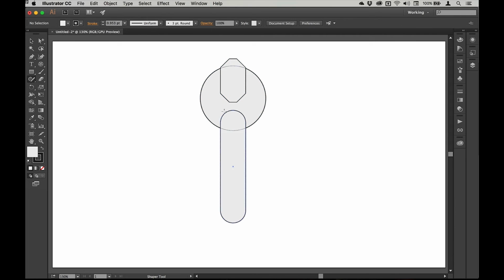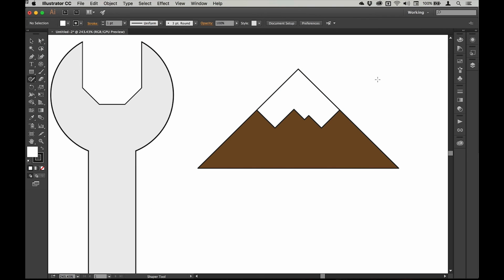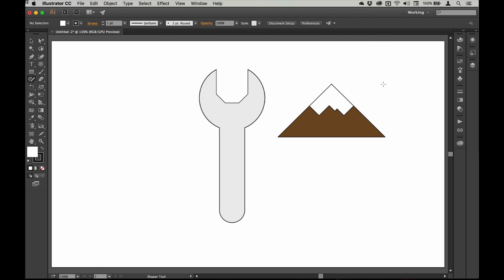Work Smarter, Not Harder 2: Shaper Tool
Take a look at the Shaper Tool in Illustrator CC2015